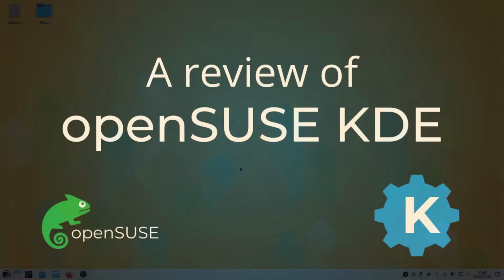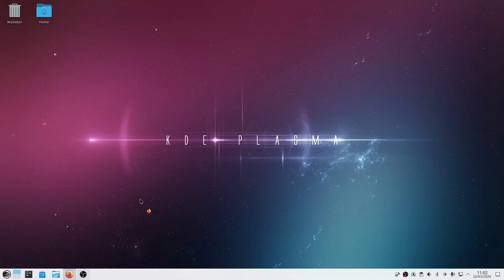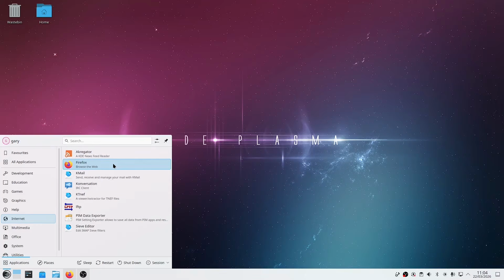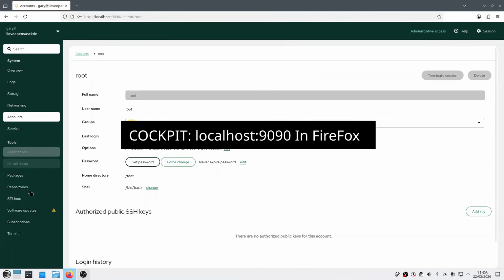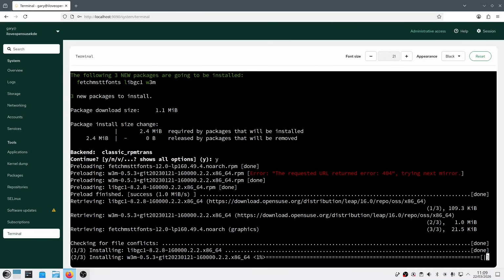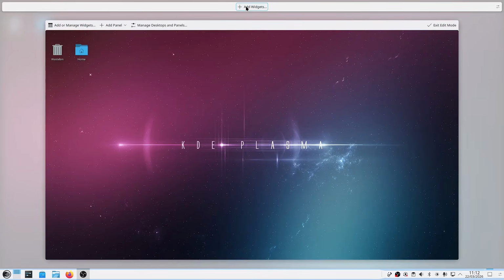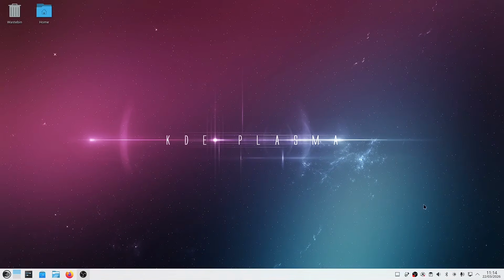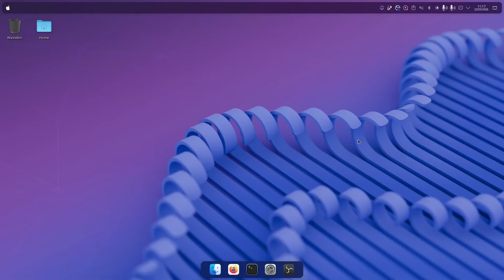Is openSUSE too hard for regular LINUX users?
This video looks at openSUSE with the KDE desktop environment. It shows the quirks that are unique to openSUSE, the software that comes installed, how to set up codecs, fonts and flatpaks and how to customise KDE.